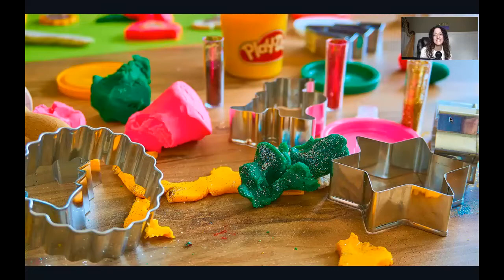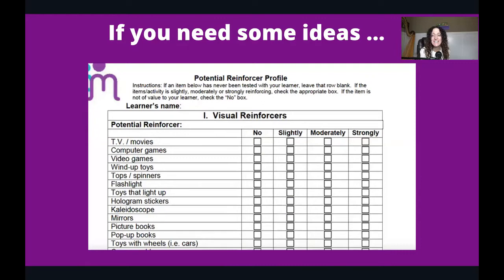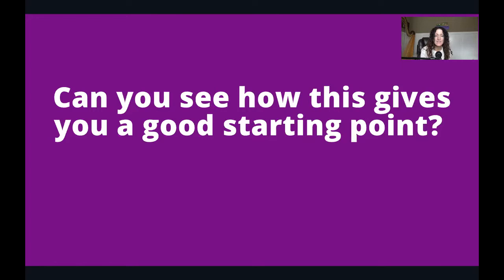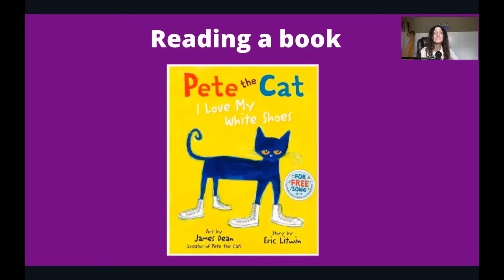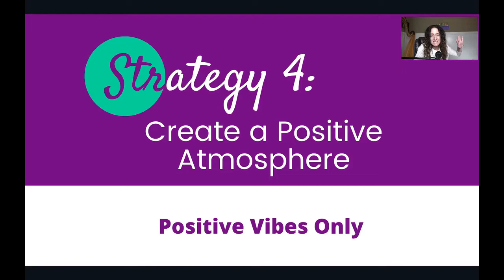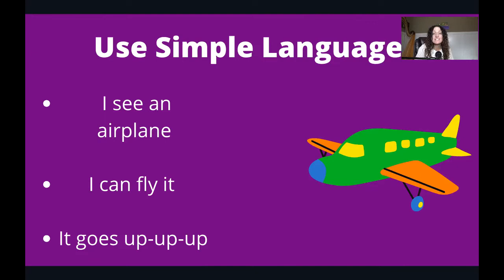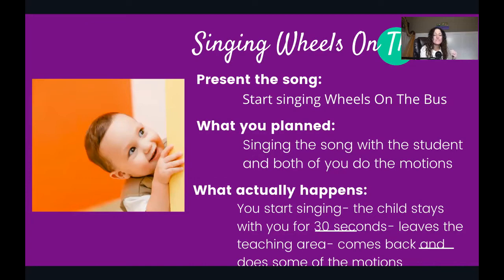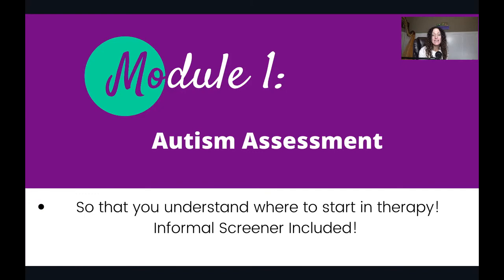#078: 5 Strategies for Toddlers and Preschool Aged Students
Is your learner difficult to engage? Are you not sure where to start? Is your learner not communicating? Knowing where to start can be stressful!!!

I am here to help with my top 5 strategies to get your autistic learner communicating today!

Strategy 1: Create a Fun Atmosphere
Present a toy the child will enjoy. Play with the toy and use simple language.
(play dough, cars, musical toys, mini objects, etc.)

Strategy 2: Observe
What does your learner like to do? How is your learner currently communicating?
(Make notes about their likes, dislikes. Is your learner vocalizing, using pictures, pointing, pulling to an item, etc.?)

Strategy 3: Engage in Shared Activities
Connection before communication
(Reading a book, singing a song, playing with toys)

Strategy 4: Create a Positive Atmosphere
Positive Vibes Only: Use simple language, do not bombard your learner with questions.
(“Wow, I see a truck!” Vs. “What is that? What color is that”)

Strategy 5: Remain Flexible
What you planned may look different than how it actually happens. Adapt the skill to following the learner's lead.

Now you can rest easy because that starting point is not out of reach! If you want to learn more including all about assessments, goal setting, therapy structure, tools and resources, join my toddler and preschool course: Start Communicating Today!

What’s Inside:

—A listen at Rose Griffin, of ABA Speech, most listened to webinar.
—Early Intervention strategies for toddler and preschool aged students.
—Find a starting point for formal or at home therapy sessions.
—Help YOUR learners to Start Communicating Today!
—Tools and tips for SLPS, Parents, and Special Education Professionals.